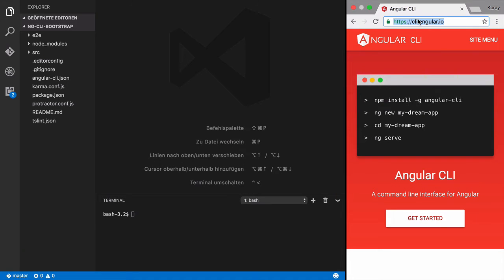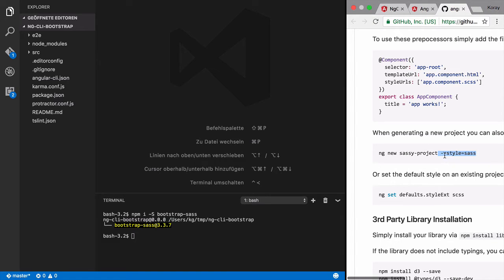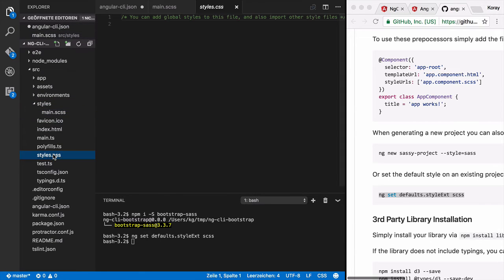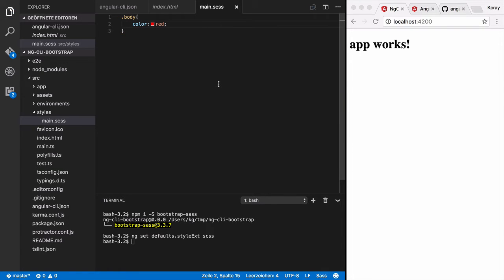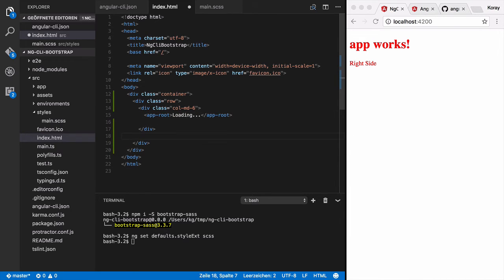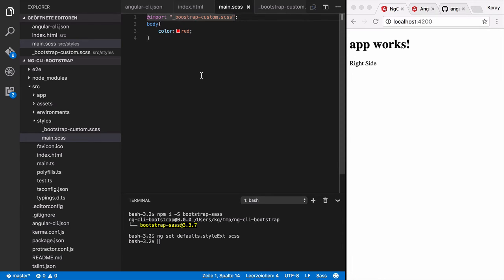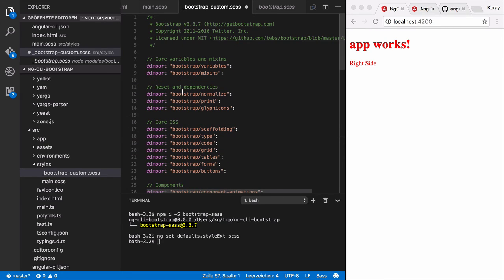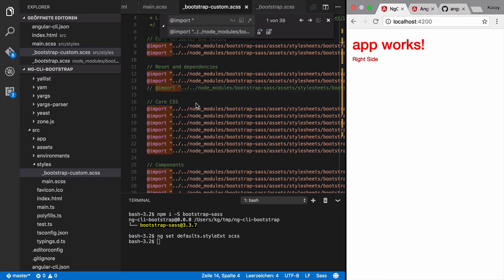Angular (ng-cli) and Twitter Boostrap Sass integration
This video shows you how you can configure your angular-cli application with boostrap sass files. After this tutorial you can use boostrap sass and edit change bootstrap variables in your application.

This tutorial is using bootstrap 3 version. Bootstrap 4 is still in alpha release.

This video is complete. At the end of the video font styles will change but because of responsive breakpoints page columns will still be show vertically.